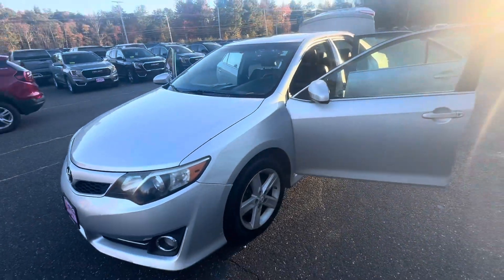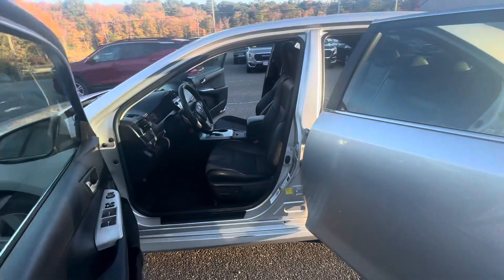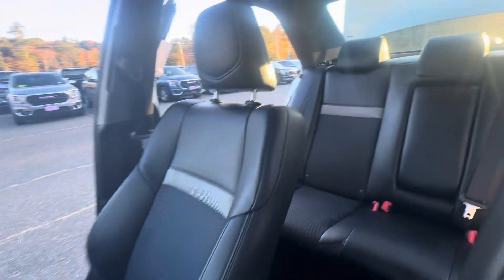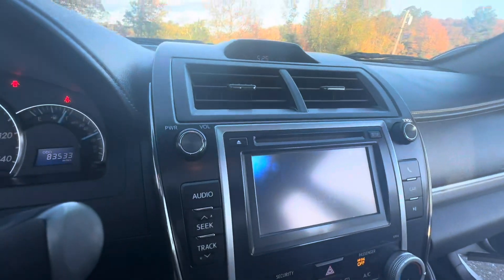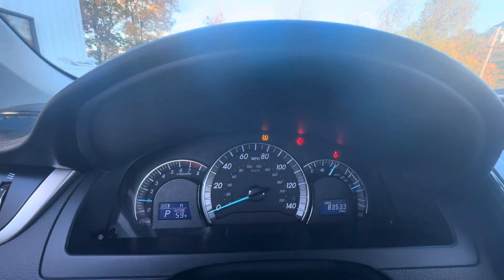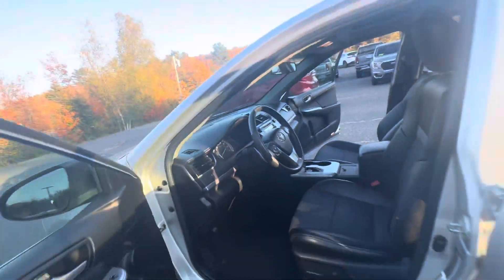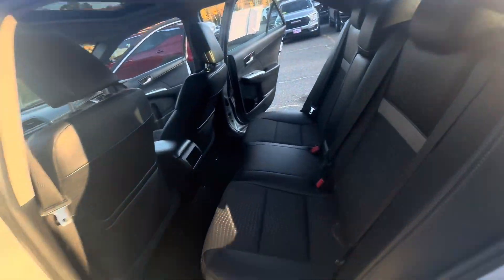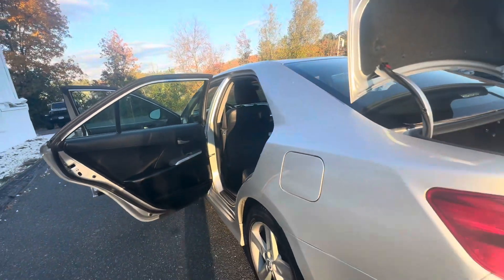Lucas 2012 Camry